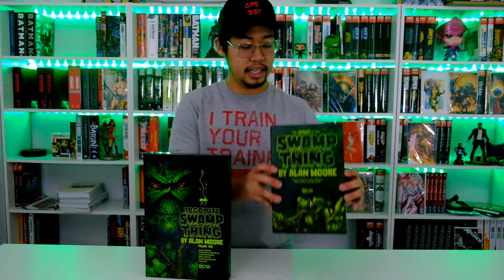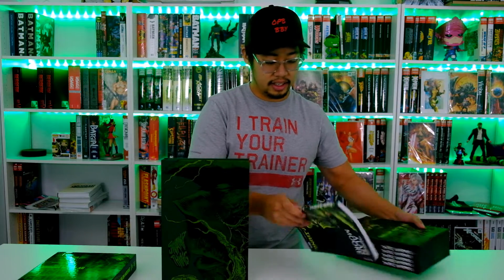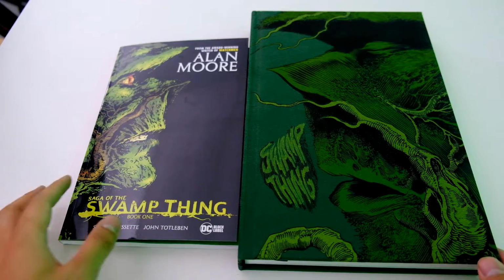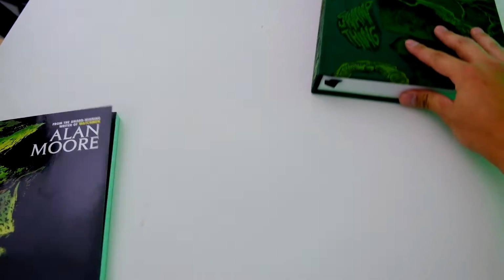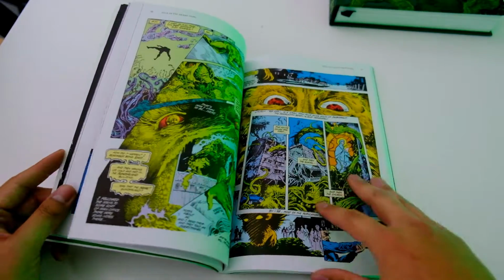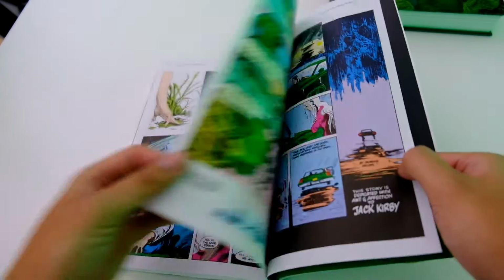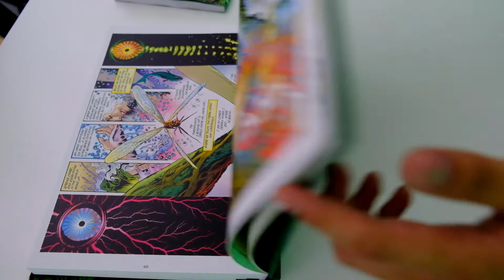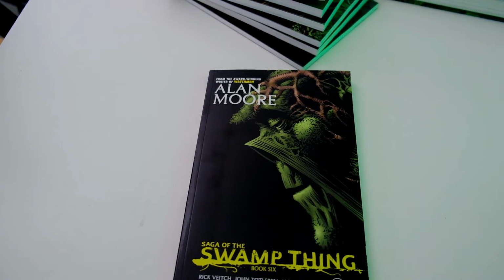Saga Of The Swamp Thing Box Set Overview